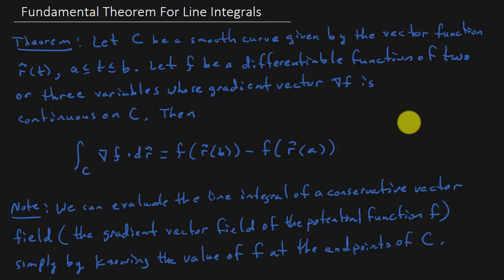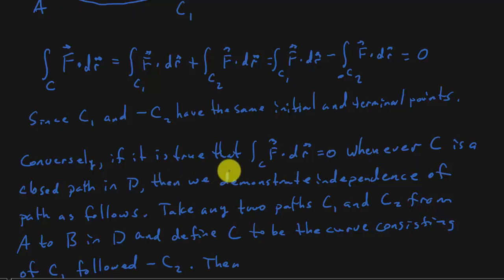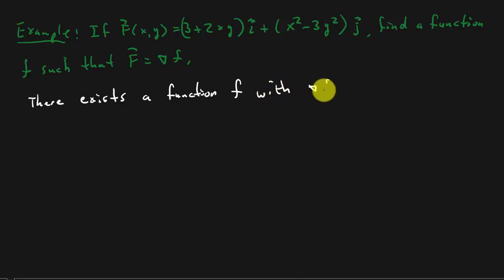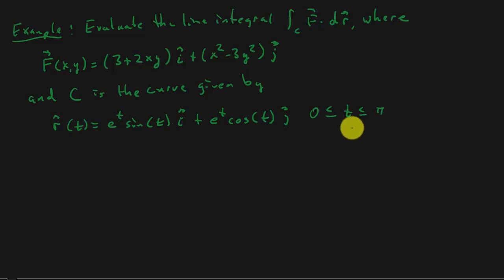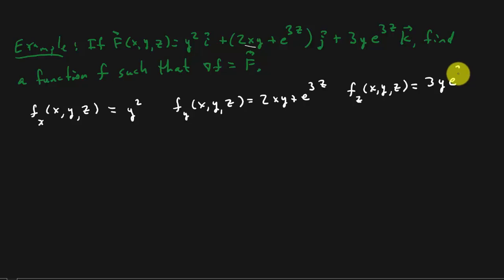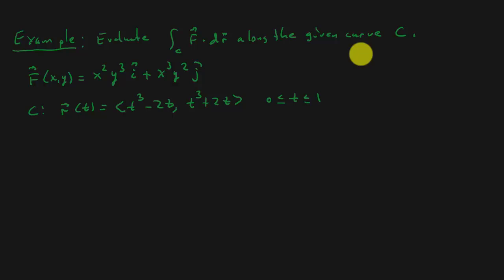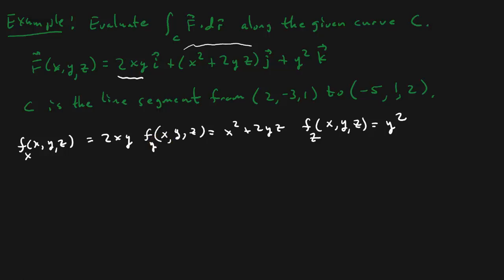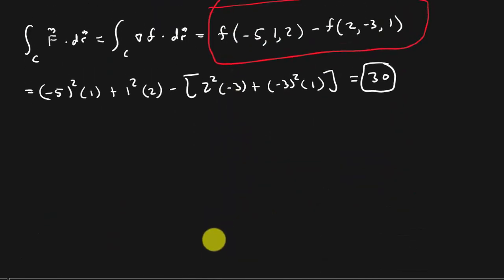Calculus - Fundamental Theorem Of Line Integrals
This calculus video shows how to solve line integrals using the fundamental theorem of line integrals.